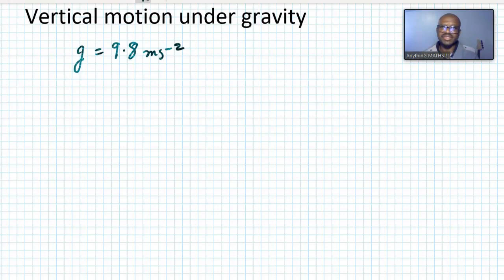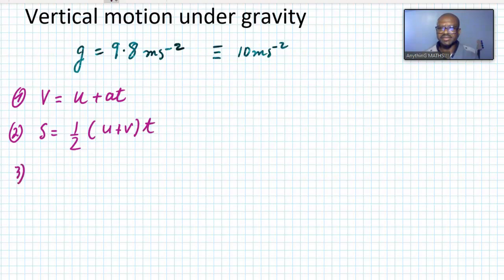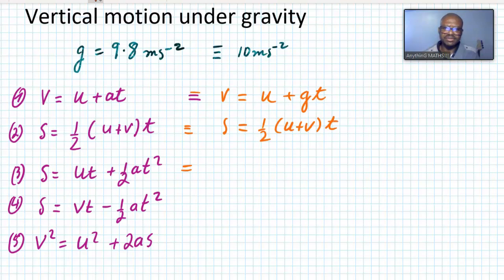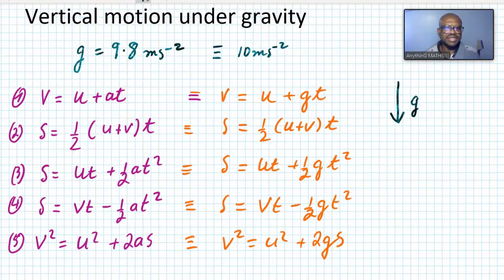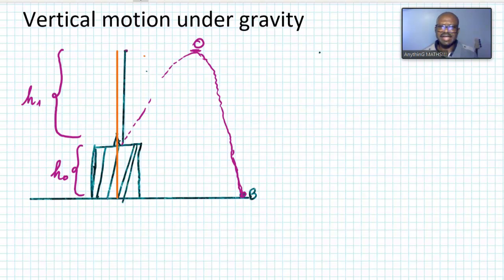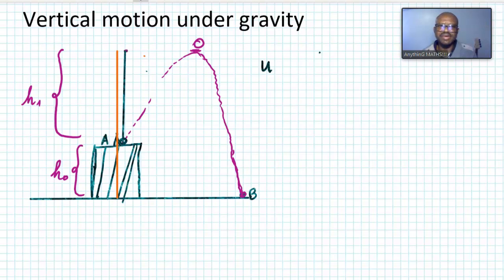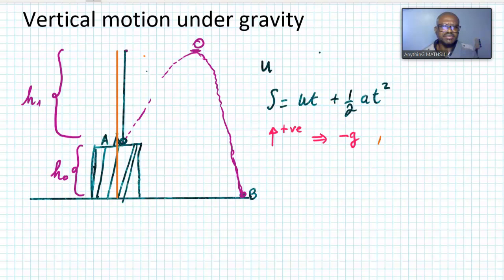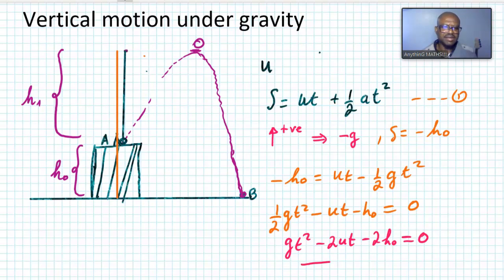𝐕𝐞𝐫𝐭𝐢𝐜𝐚𝐥 𝐦𝐨𝐭𝐢𝐨𝐧 𝐮𝐧𝐝𝐞𝐫 𝐠𝐫𝐚𝐯𝐢𝐭𝐲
This video gives an in-depth explanation of motion under gravity. @Anything Maths